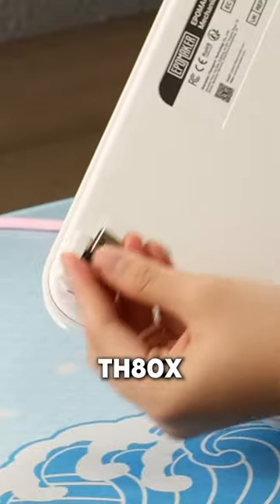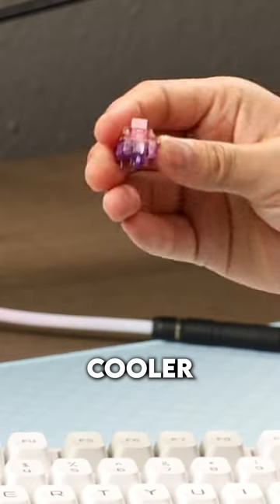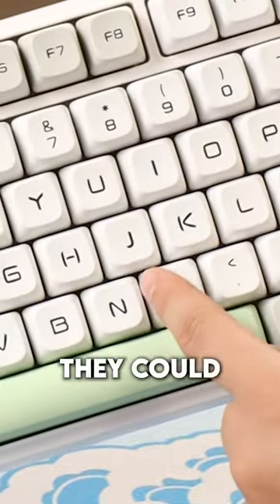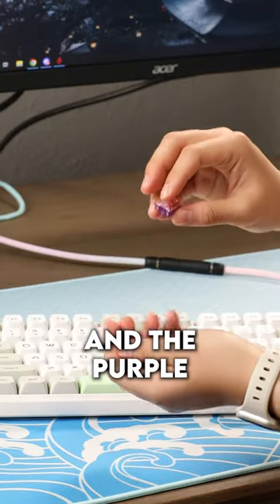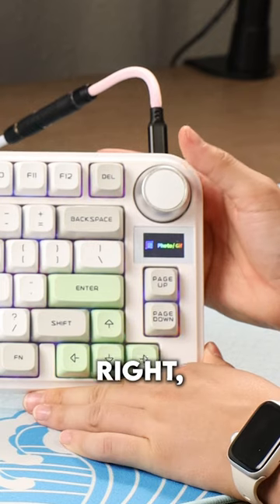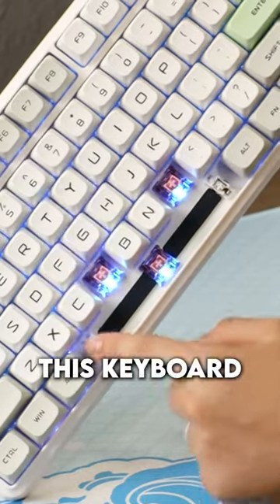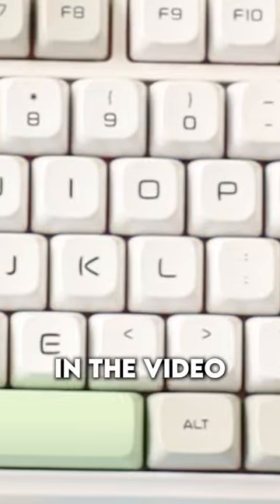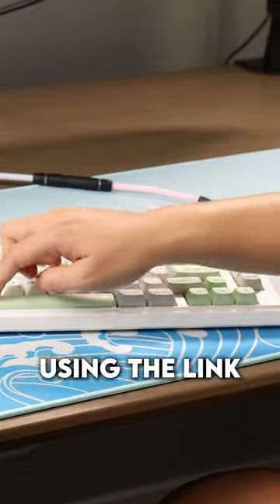Are knobs and screens the future of keyboards?